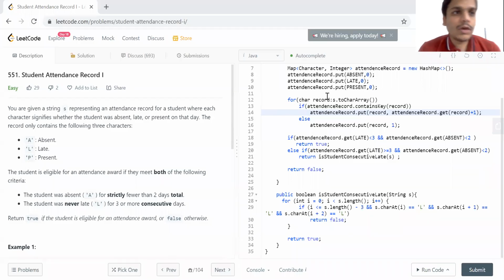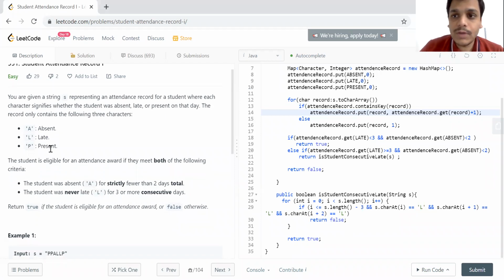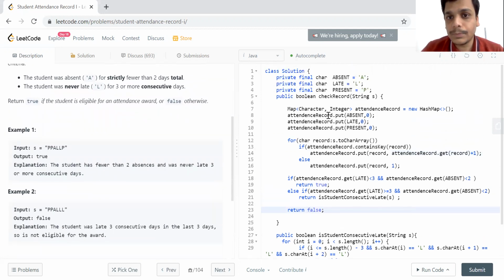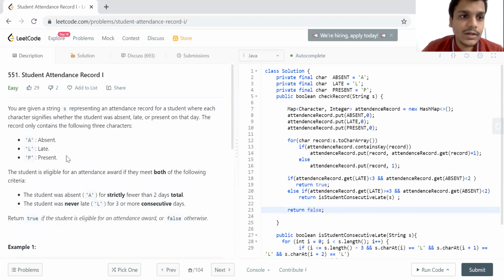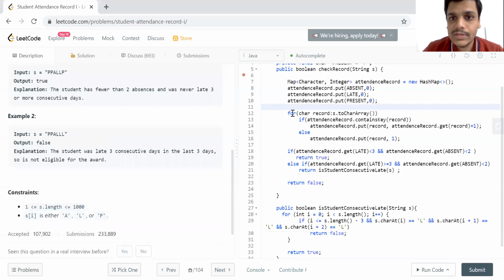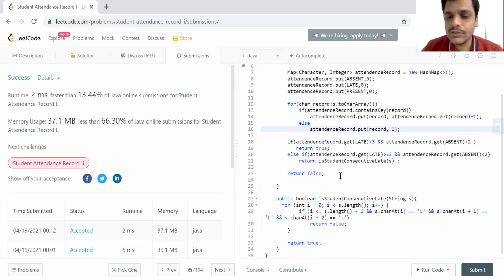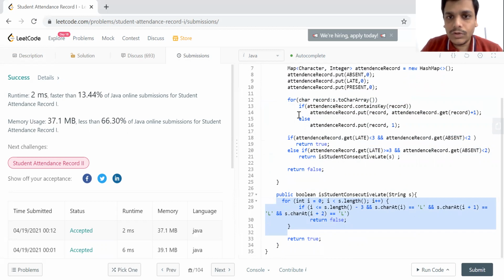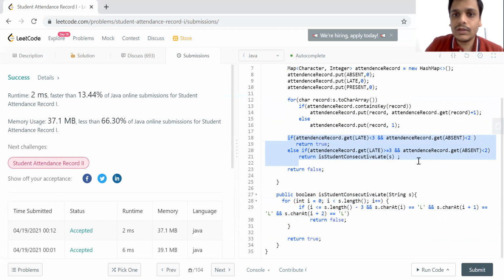Leetcode Question 551: Student Attendance Record I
You are given a string s representing an attendance record for a student where each character signifies whether the student was absent, late, or present on that day. The record only contains the following three characters:

'A': Absent.
'L': Late.
'P': Present.
The student is eligible for an attendance award if they meet both of the following criteria:

The student was absent ('A') for strictly fewer than 2 days total.
The student was never late ('L') for 3 or more consecutive days.
Return true if the student is eligible for an attendance award, or false otherwise.

Example 1:

Input: s = "PPALLP"
Output: true
Explanation: The student has fewer than 2 absences and was never late 3 or more consecutive days.
Example 2:

Input: s = "PPALLL"
Output: false
Explanation: The student was late 3 consecutive days in the last 3 days, so is not eligible for the award.